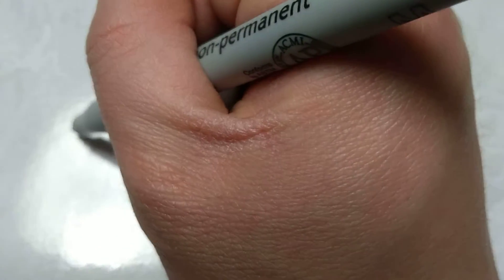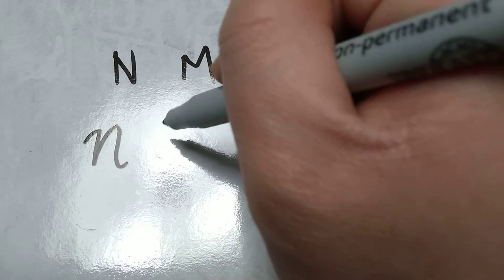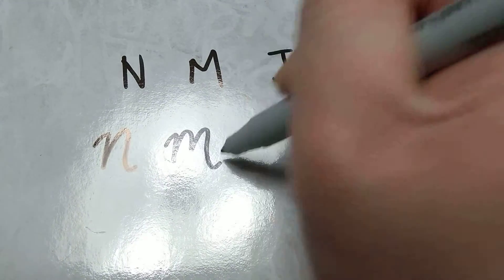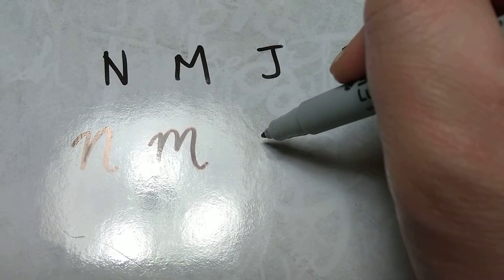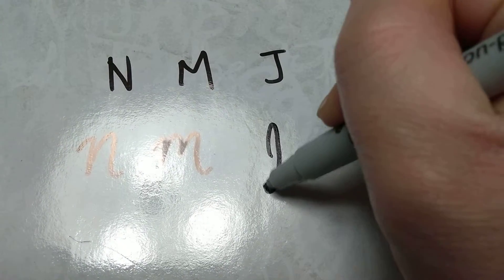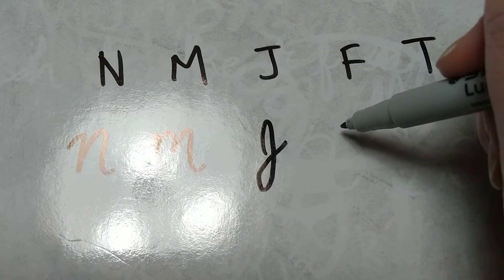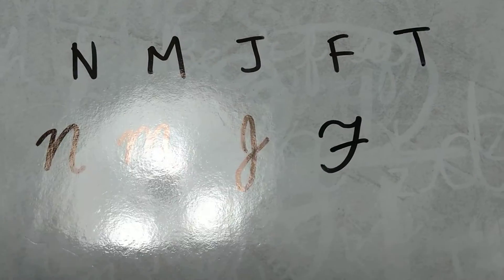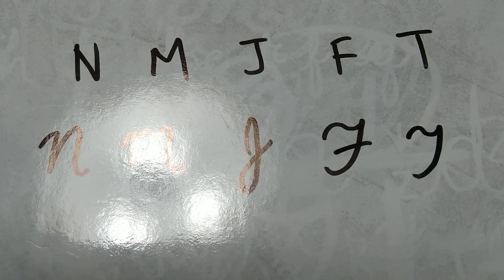Cursive Writing - N, M, J, F, T